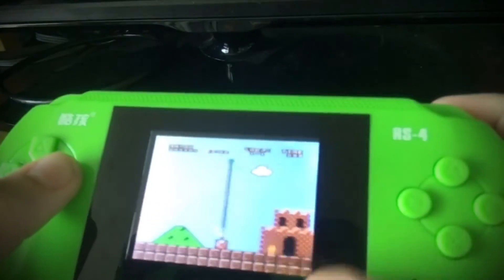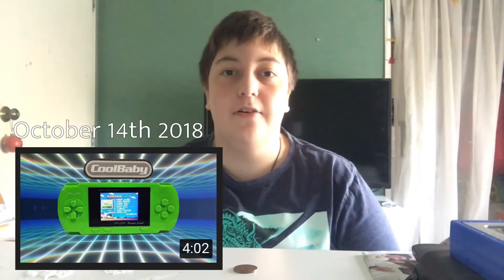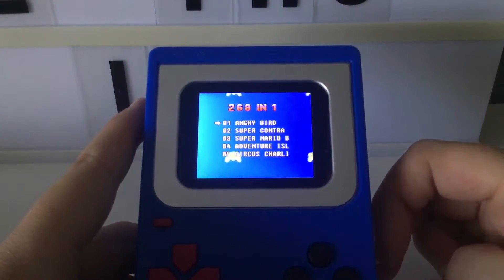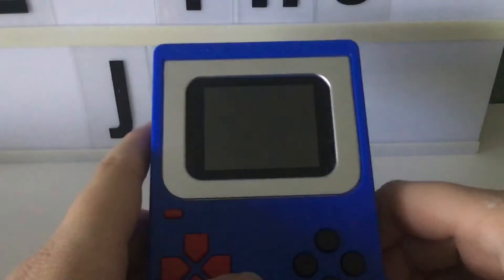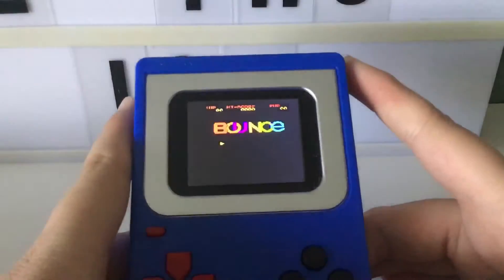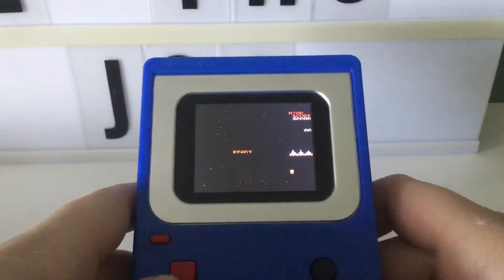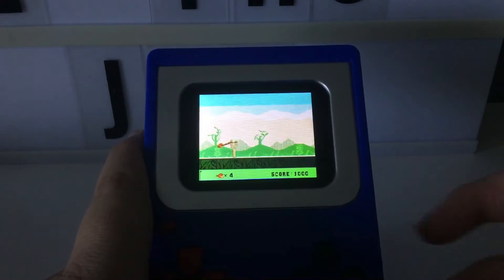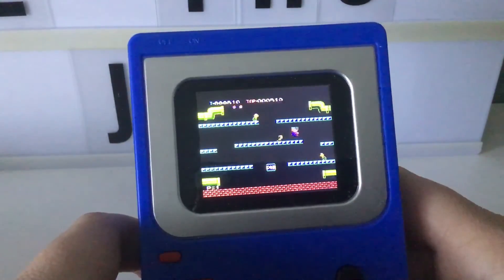Bootleg Gameboy System Review | JSG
The Bootlegary Legend Returns, With a Bootleg Gameboy or a Gamekid if you will.